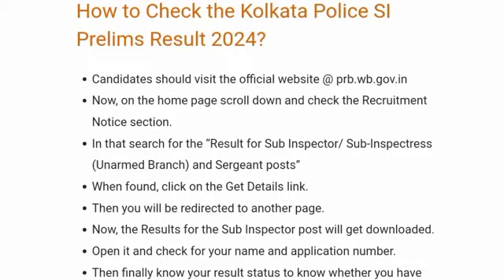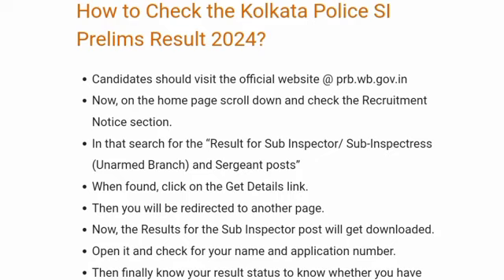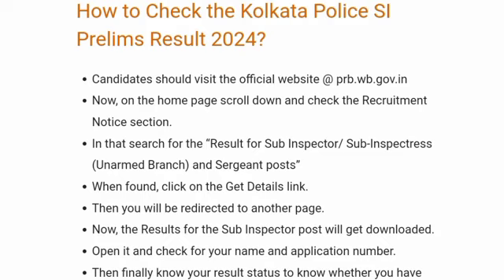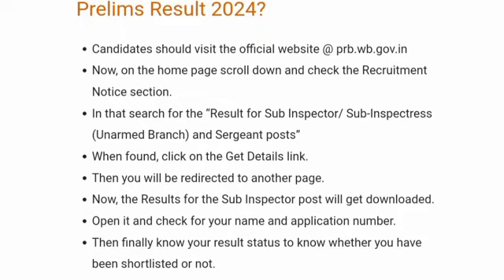Kolkata Police SI Result 2024